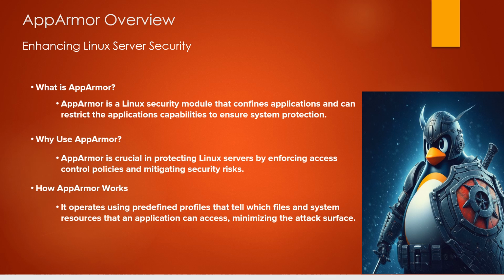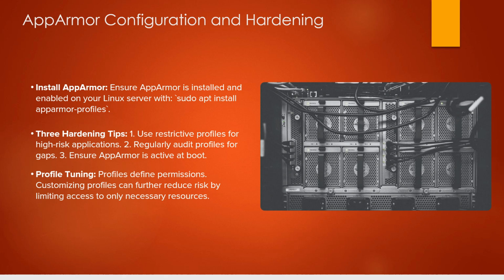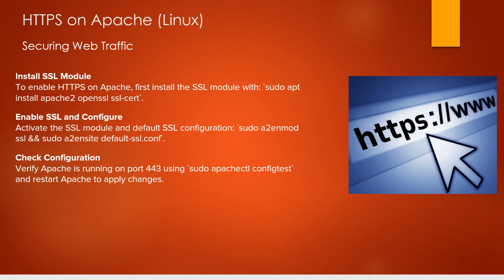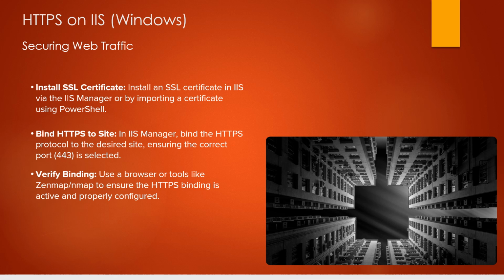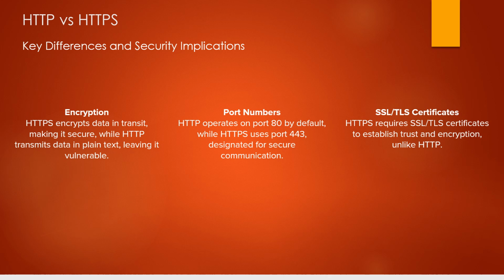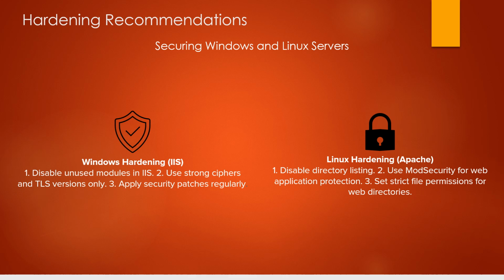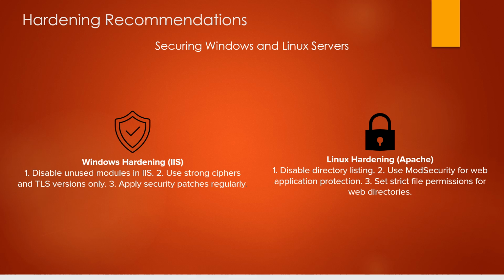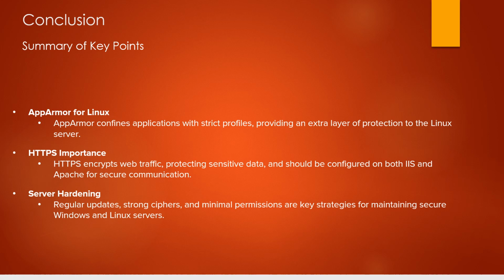AppArmor and HTTPS Presentation